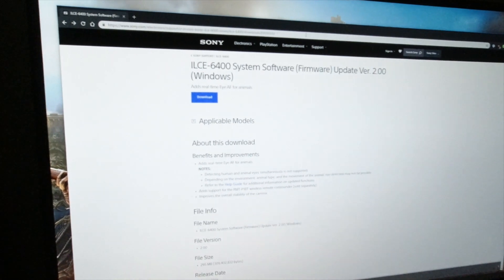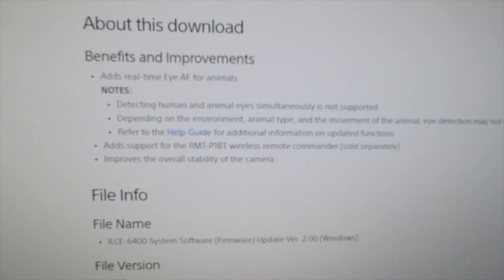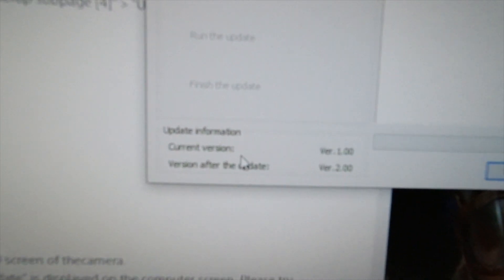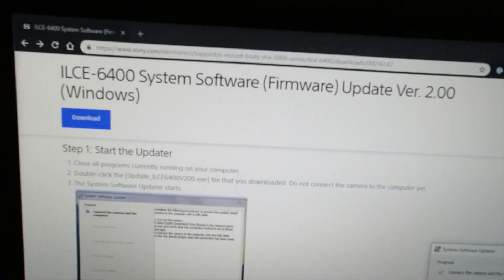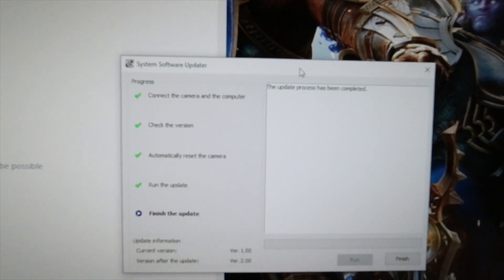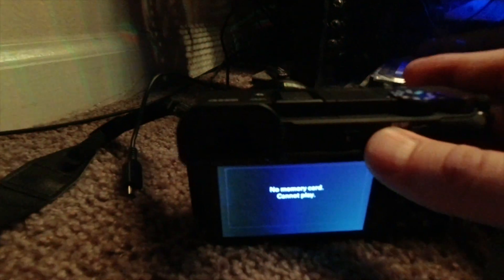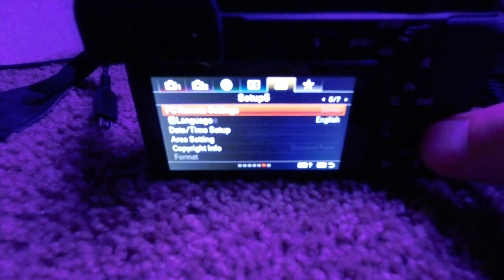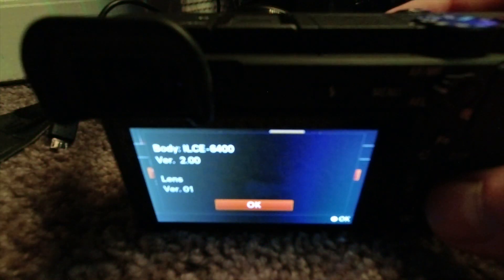Sony A6400 Firmware Update V2.0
This is my Very First video in a very very long time, Plan on making more focused on Tech and Reviews.

Updating my new Sony A6400 Firmware for the first time.

Very Straight Forward process

Any Questions drop em down in the comment section

Recorded with a DJI Osmo Action with Built in Mic

Follow the Link Below for the Firmware Update